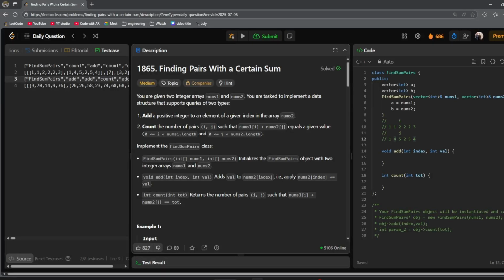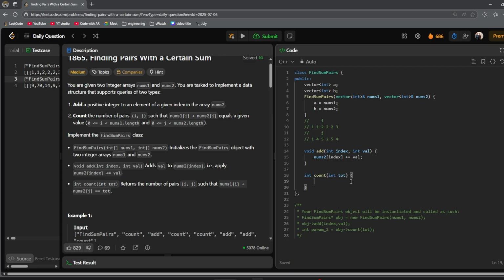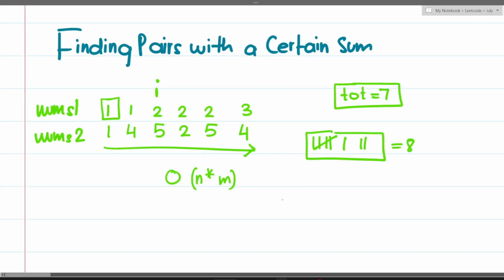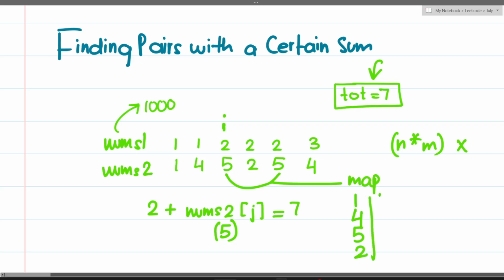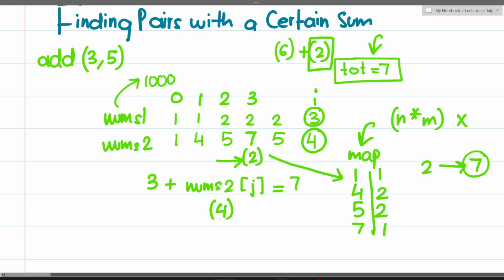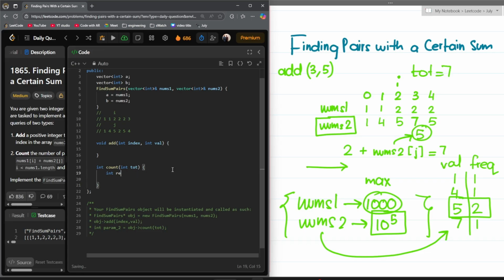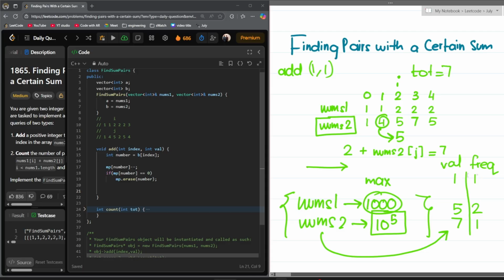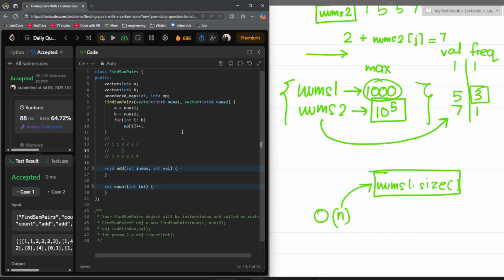Day 686 - LC 1865 Finding Pairs with a certain Sum - Brute Force to Optimal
Video Summary:
We are given two arrays, nums1 and nums2.

In this problem, we need to implement two functions count and add.
Add(index, val) adds a certain value to nums2[index].
Count(total) needs to return the pairs where (nums[i] + nums[j] == total)

Brute forcing (doing what the question says exactly as is) won't work due to the constraints. So, let's analyze where the bottleneck redundancy is and eliminate it.

✨ Timelines✨
00:00 - Understand the Problem
1:12 - Count function explanation
2:15 - Brute Force approach
4:33 - TLE. analyze why TLE is coming?
5:40 - How can we optimize?
7:04 - Reasoning for why we are using a Map.
8:56 - Dry run for Add(index ,val) using Map
10:40 - why nums2 for Map and not nums1
12:25 - Coding Optimal Approach.
16:28 - Complexity Analysis